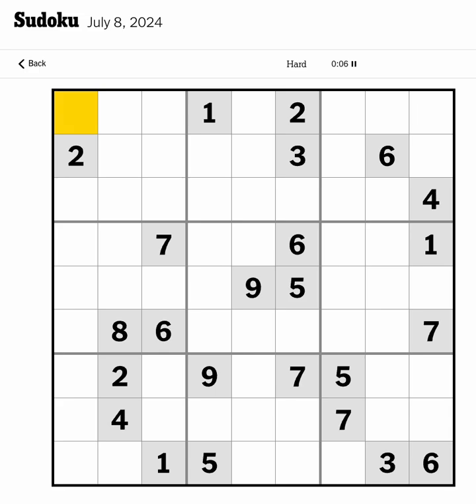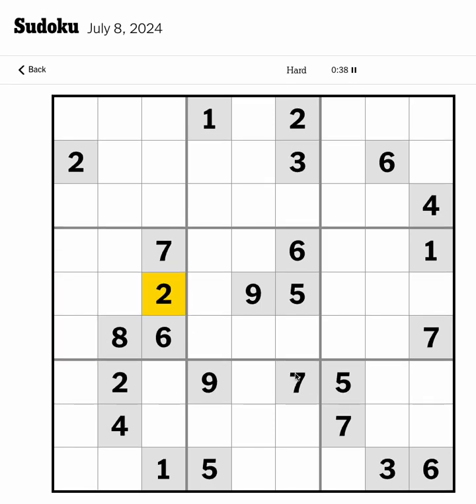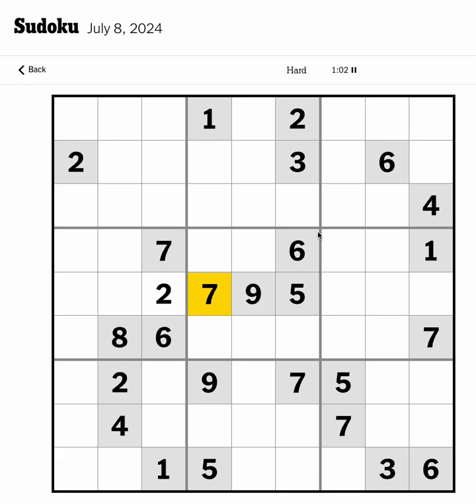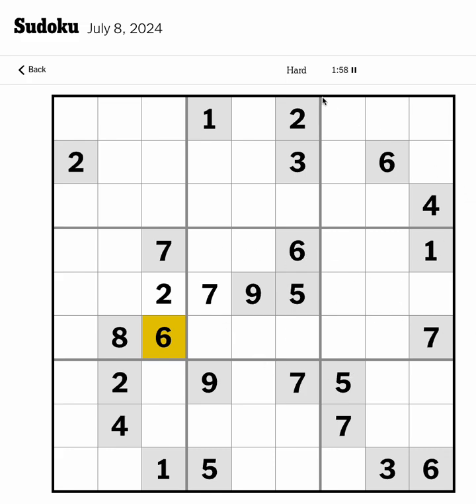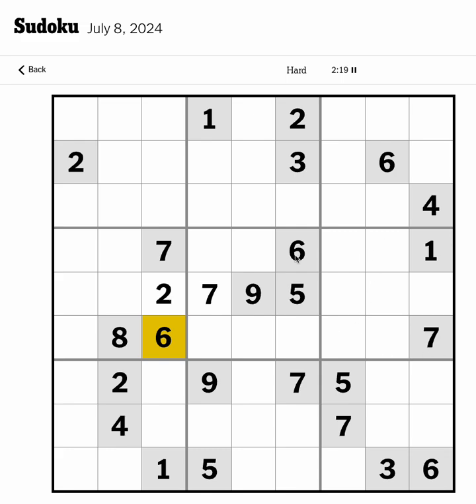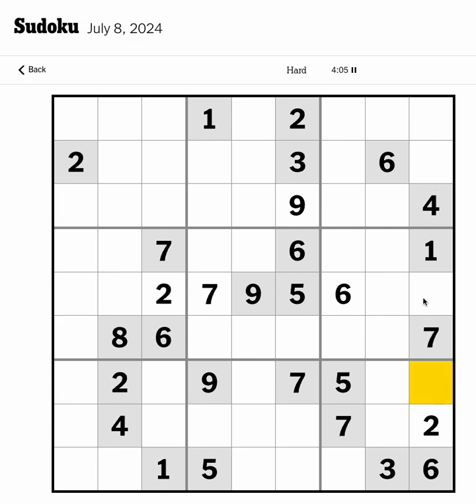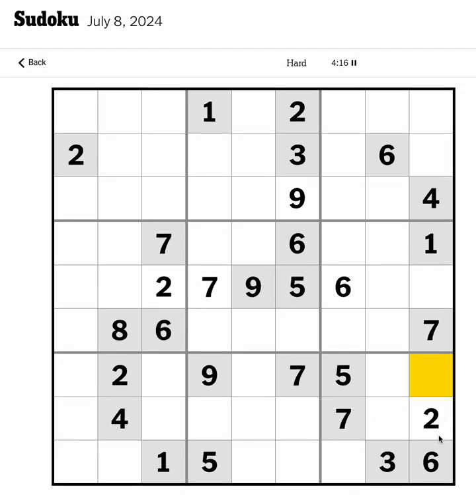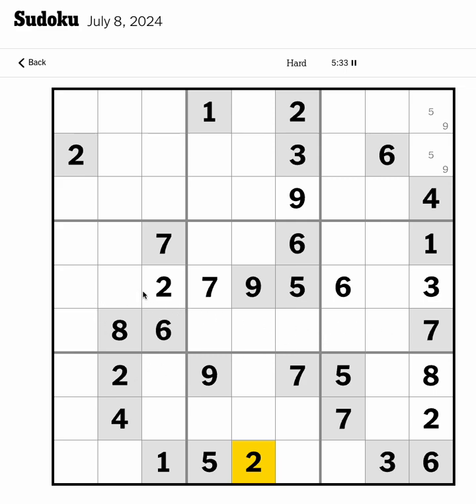New York Times Sudoku Hard for July 8, 2024 Walkthrough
Here is my walkthrough of NYT Sudoku Hard for July 8, 2024